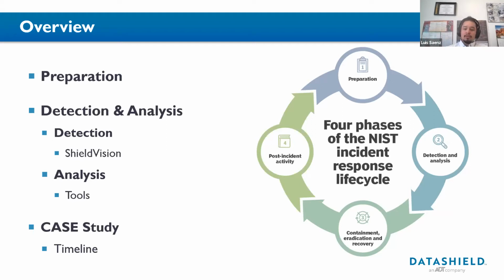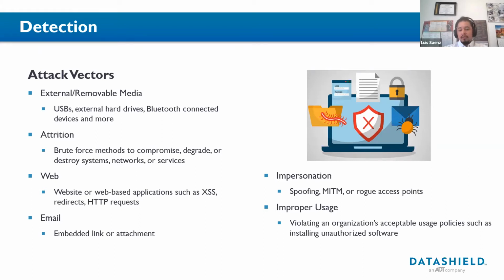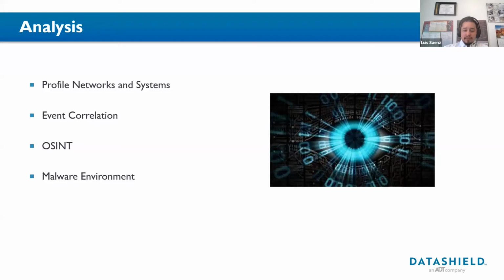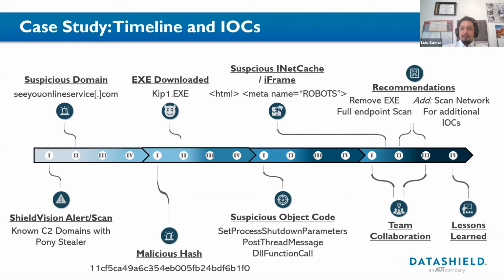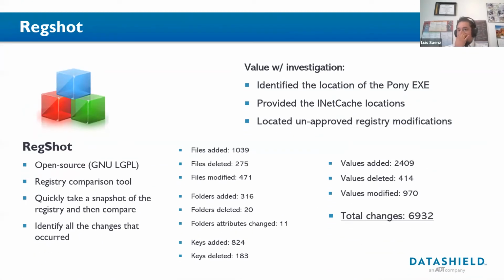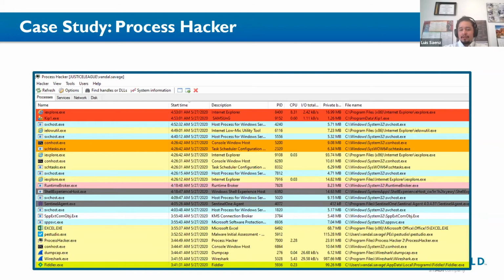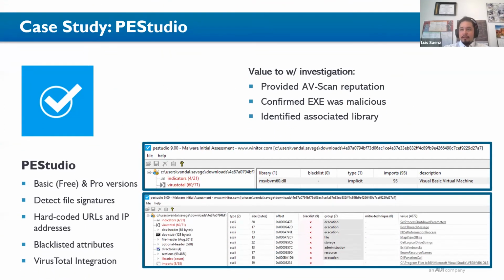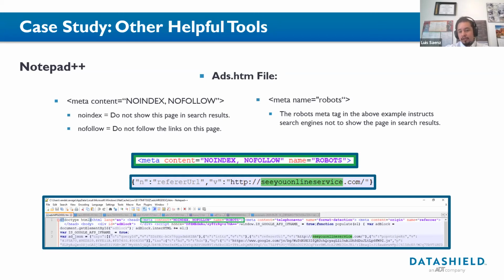Threat Triage Live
This is a re-broadcast of our Threat Triage Live Event that took place on June 3rd 2021.

Details: Join Caleb as he hosts a live Threat Triage event. Presenting will be Luis Saenz and Brandon Doty of Datashield as they demonstrate how Datashield analyzes a malicious file in a sandbox environment as well as run through actions the SOC would take during this type of incident.